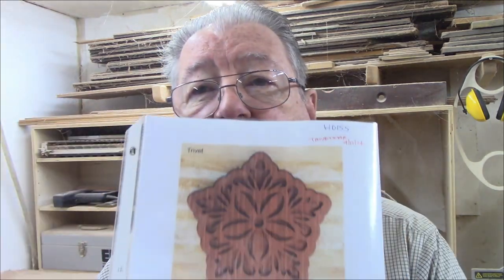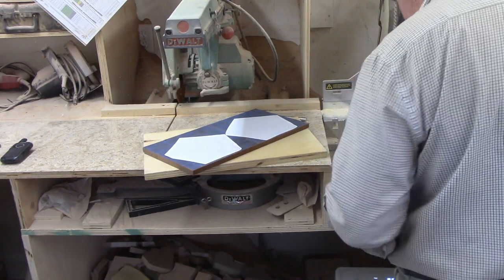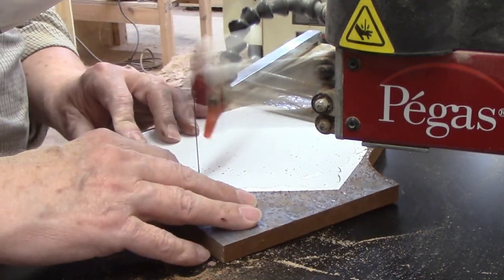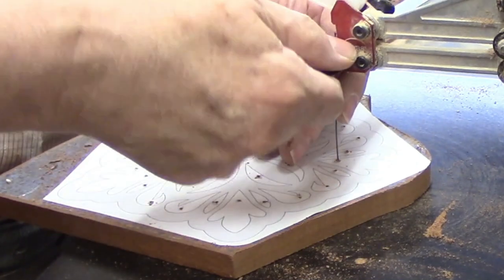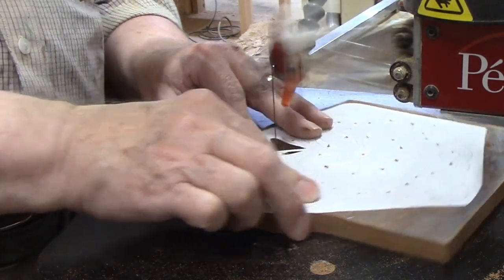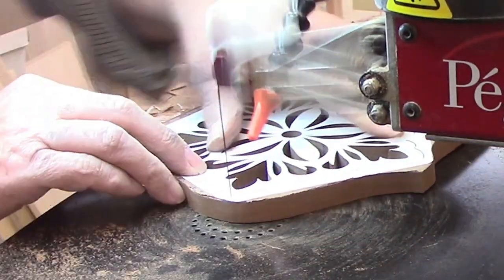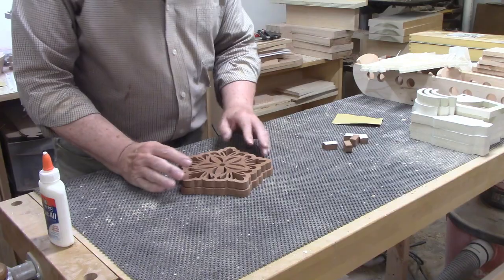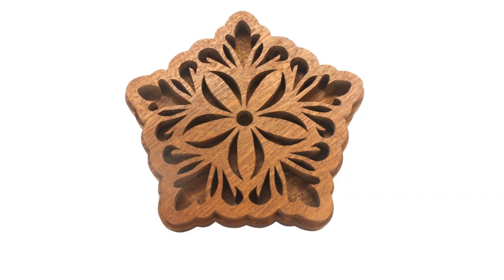Make This AMAZING 5-Sided Trivet With Your Scroll Saw!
Learn how to make this amazing 5-sided trivet with your scroll saw! This wood trivet project is a fun and practical DIY project for any woodworking enthusiast.

It was published on September 17, 2024.

The Pegas scroll saw and Pegas Modified Geometry blades can be purchased from Bear Woods Supply.

If you are interested in other methods to attach scroll saw patterns to wood, I show 9 different methods in this video

For more information on choosing the correct blade size for each project, watch my video on that subject

Timestamps
0:00
0:29 Attaching the patterns
2:16 Cutting the pieces
8:09 Glue-up
8:49 Clamping
10:10 Finished project